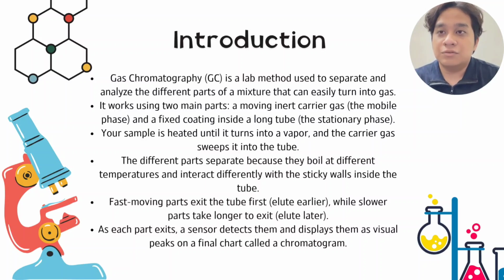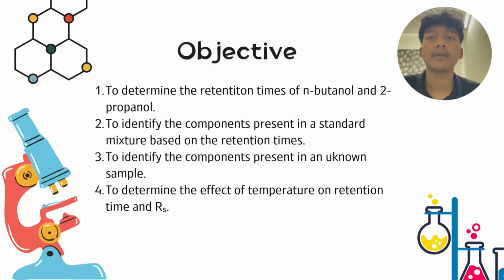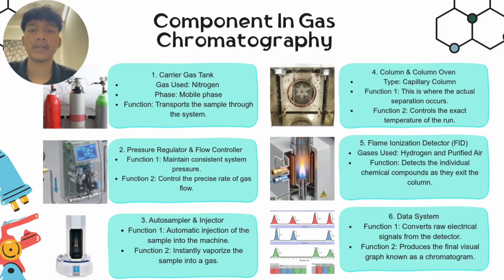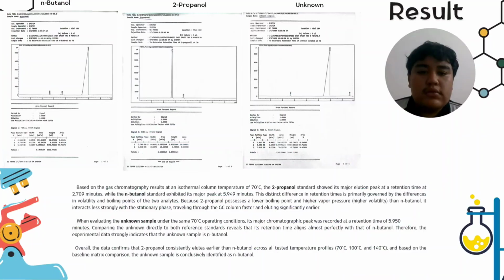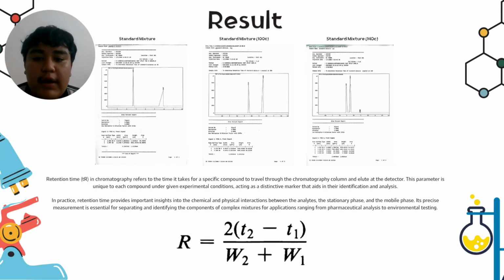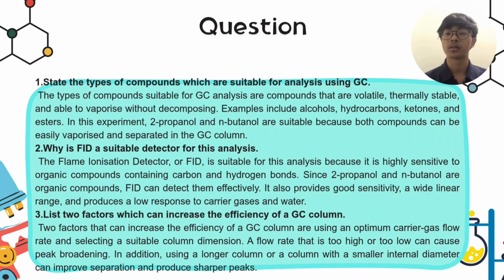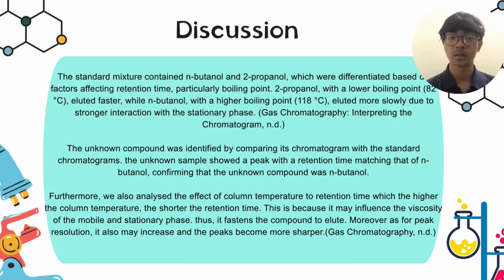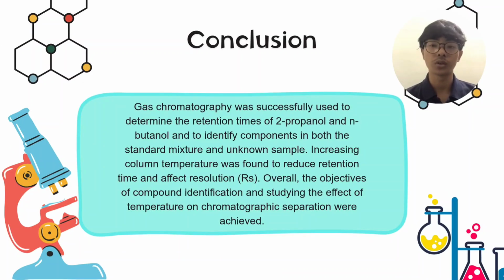CHM260 - GAS CHROMATOGRAPHY EXPERIMENT 5 VIDEO PRESENTATION